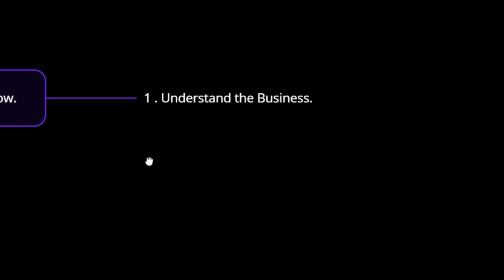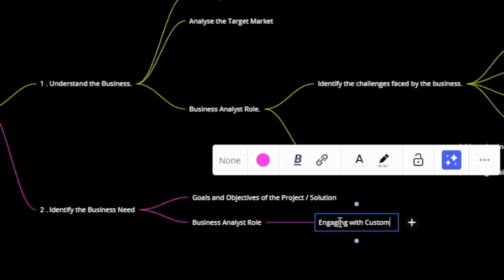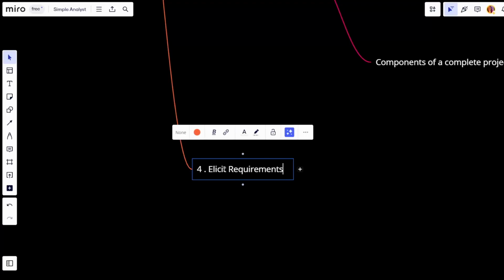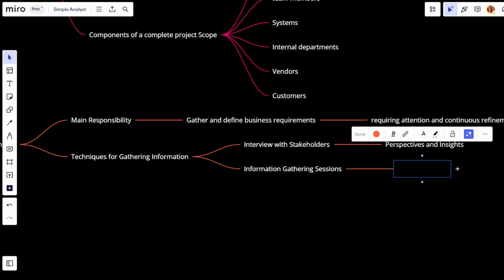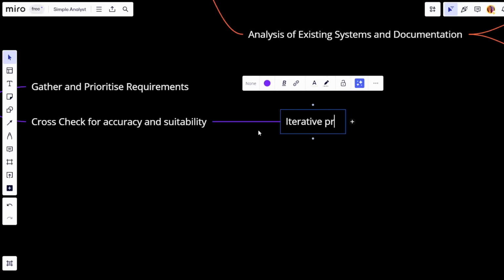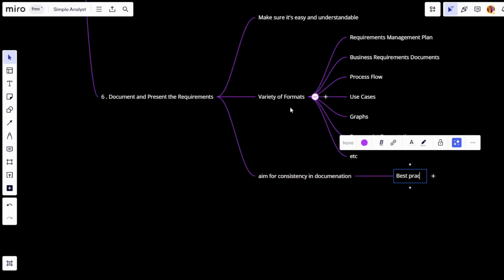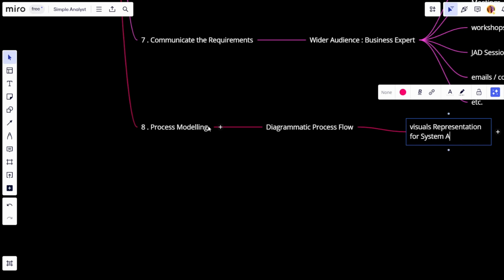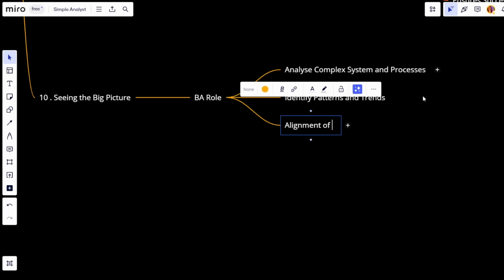10 Things Every Business Analyst Should Know Right Now! 😱 - End to End Business Analysis Life Cycle.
Welcome to the channel Simple Analyst ,

Today we discuss the essential steps that every Business Analyst (BA) should master.
We'll start with understanding the business at its core, identifying needs, defining project scopes, and meticulously eliciting and analyzing requirements.
We'll also cover critical skills such as documenting, presenting, and communicating requirements effectively, process modeling, ensuring solutions meet the standards, and more.

As a BA, it's crucial to see the big picture, analyze complex systems, and envision ideal solutions that align with organizational goals.

Timecodes

0:00 - Intro
0:27 - Understand the Business
1:11 - Identify the Business Need
1:42 - Define the Project Scope
2:24 - Elicit Requirements
3:52 - Analyse the Requirements
4:33 - Document and Present Requirements
5:36 - Communicate the Requirements
6:01 - Process Modelling
6:25 - Verify the Solution / Requirements
6:53 - Seeing the Big Picture
7:49 - Outro